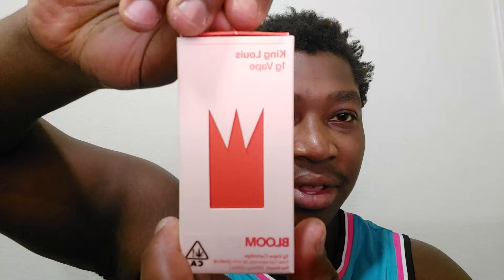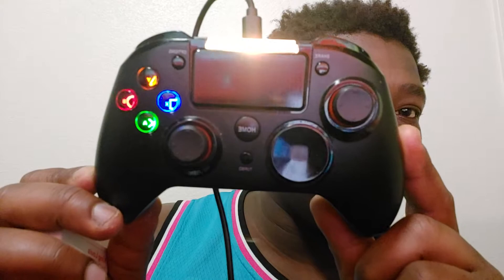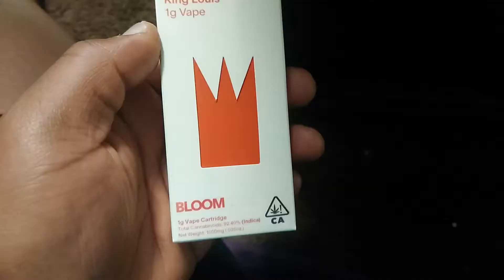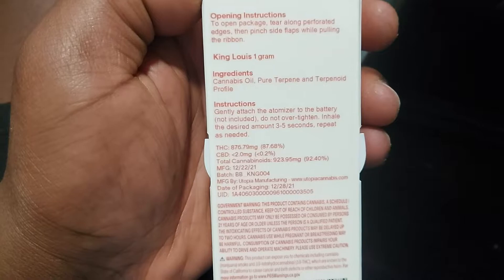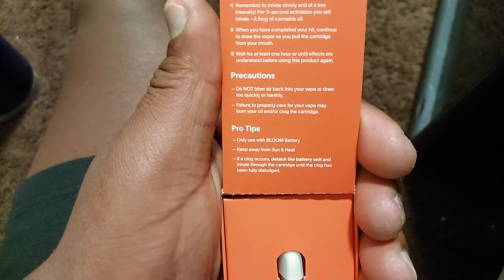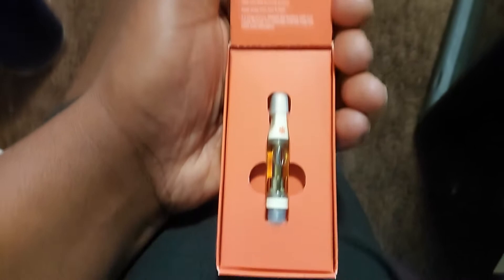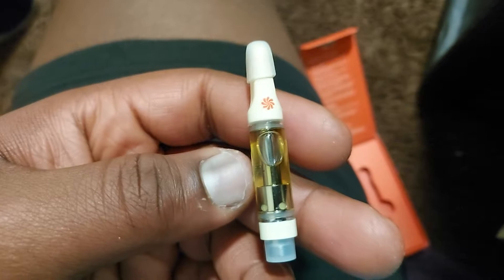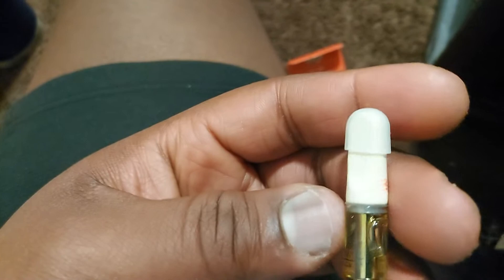Bloom King Louis Cartridge Review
Bloom makes good carts